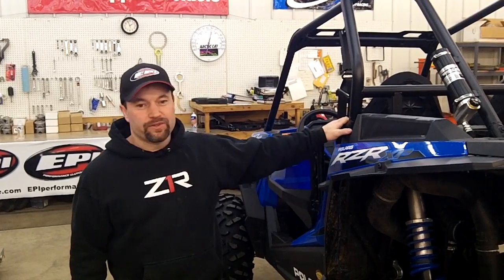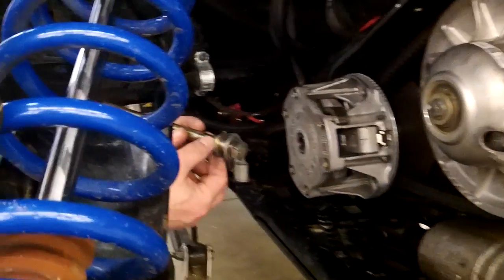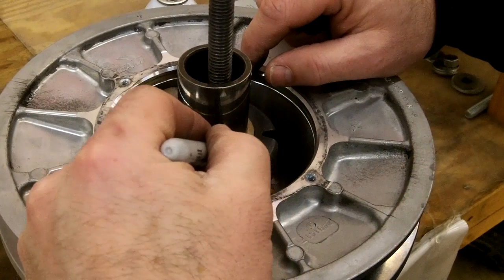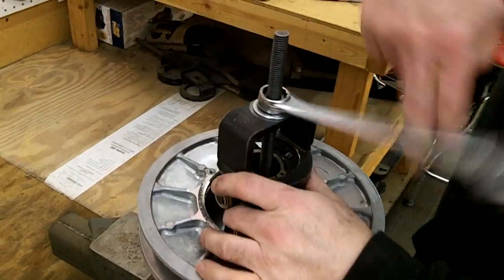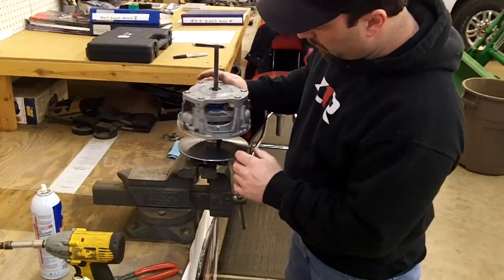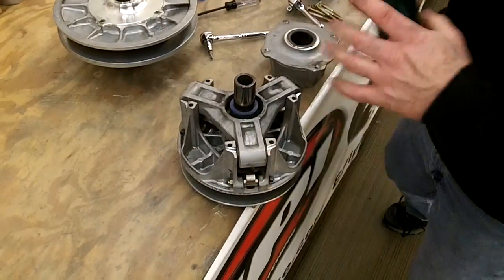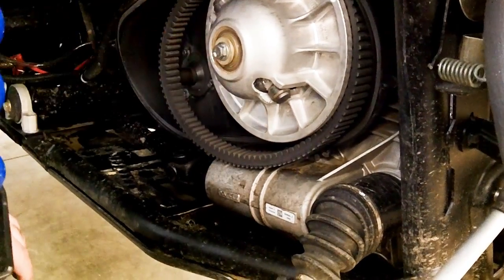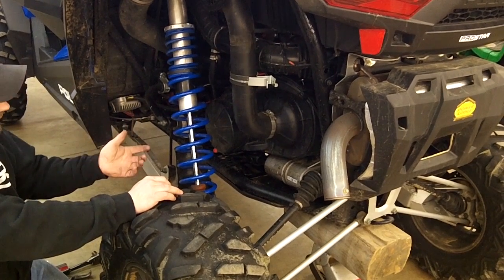Polaris RZR Clutch Kit Install - EPI Performance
Clutch Kit install for:
Polaris
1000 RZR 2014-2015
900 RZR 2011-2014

EPIperformance.com